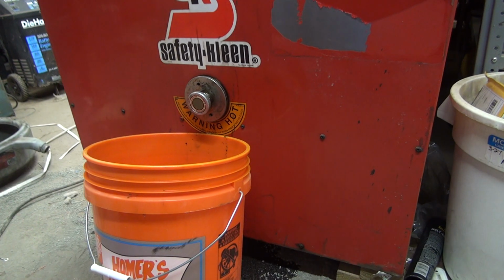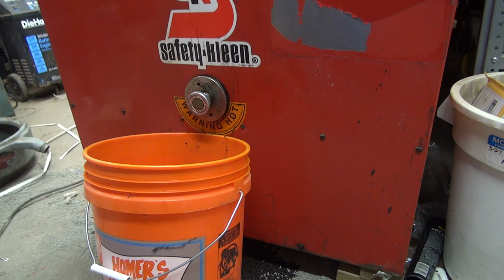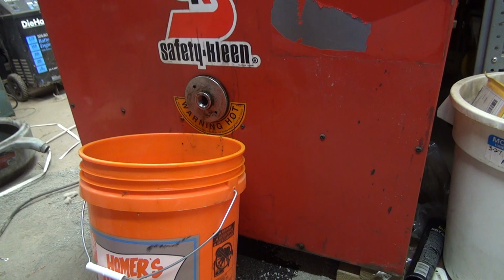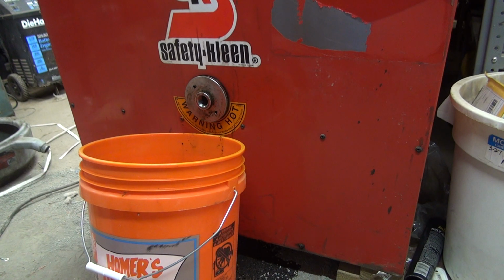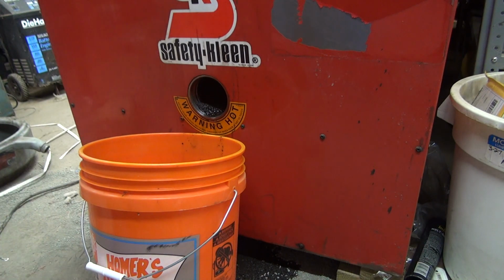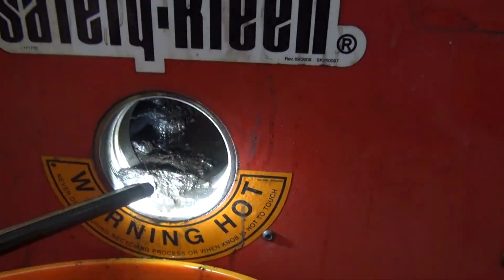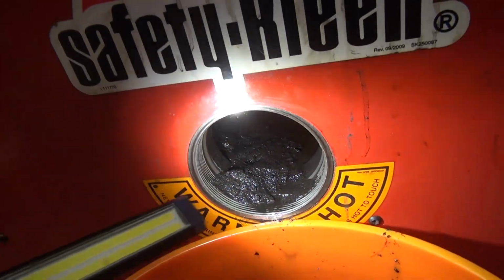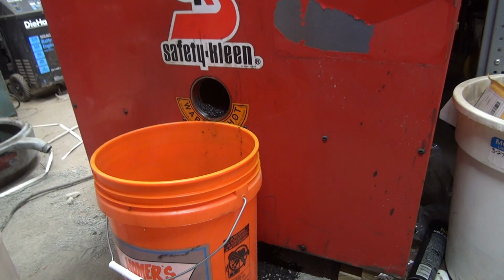Safety Kleen deep clean of a severely neglected machine.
Short video showing how to deep clean a severly neglected safety kleen recycling parts washer.  A viewer that knows way more then I do about these machines commented on another video I made about how to clean the heating tank better.  So I made this video to help others out since there isn't a lot of info out there on these.